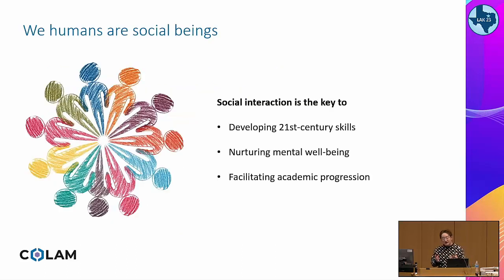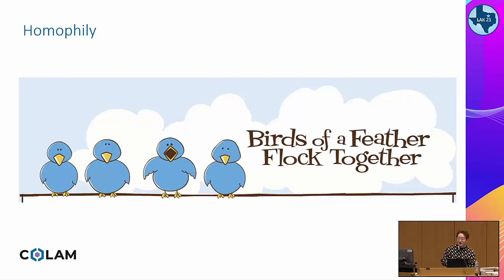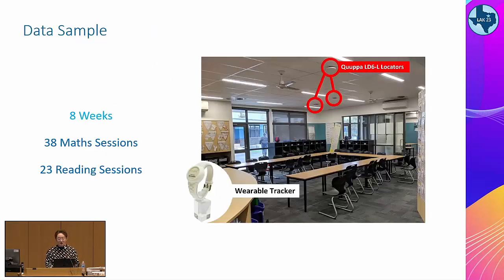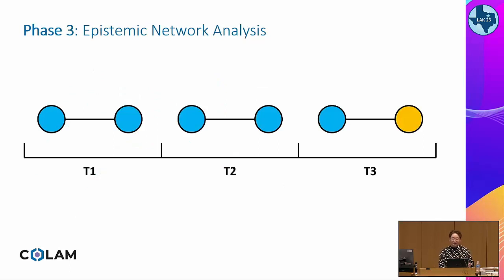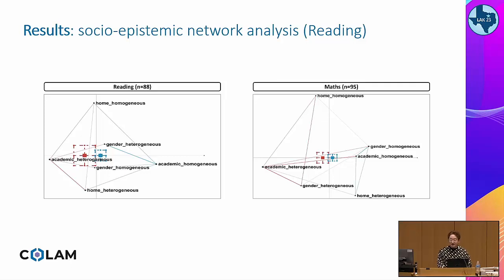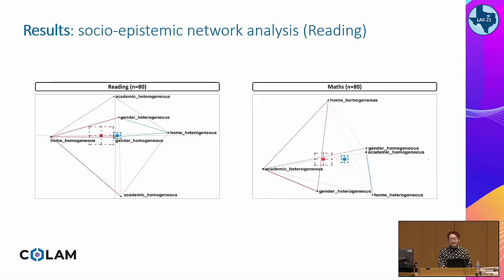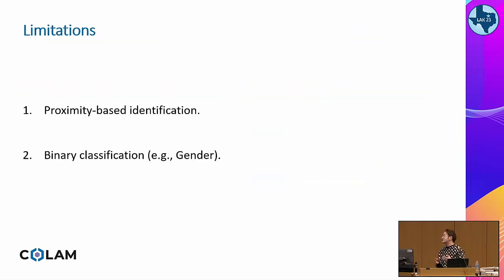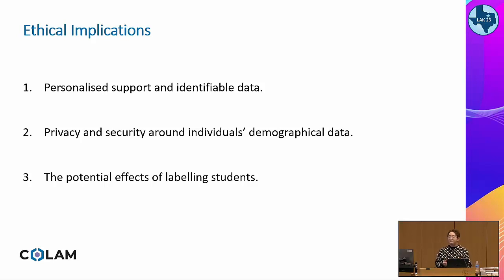Presentation B4-P3: SeNA: Modelling Socio-spatial Analytics on Homophily by Integrating Social ...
Speaker: Lixiang Yan

Abstract:
Homophily is a fundamental sociological theory that describes the tendency of individuals to interact with others who share similar attributes. This theory has shown evident relevance for studying collaborative learning and classroom orchestration in learning analytics research from a social constructivist perspective. Emerging advancements in multimodal learning analytics have shown promising results in capturing interaction data and generating socio-spatial analytics in physical learning spaces through computer vision and wearable positioning technologies. Yet, there are limited ways for analysing homophily (e.g., social network analysis; SNA), especially for unpacking the temporal connections between different homophilic behaviours. This paper presents a novel analytic approach, Social-epistemic Network Analysis (SeNA), for analysing homophily by combining social network analysis with epistemic network analysis to infuse socio-spatial analytics with temporal insights. The additional insights SeNA may offer over traditional approaches (e.g., SNA) were illustrated through analysing the homophily of 98 students in open learning spaces. The findings showed that SeNA could reveal significant behavioural differences in homophily between comparison groups across different learning designs, which were not accessible to SNA alone. The implications and limitations of SeNA in supporting future learning analytics research regarding homophily in physical learning spaces are also discussed.